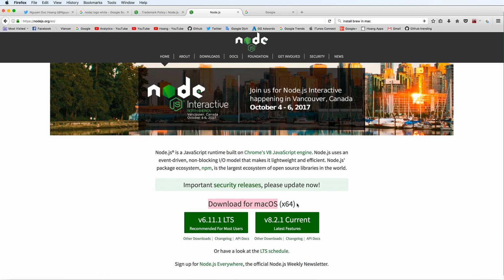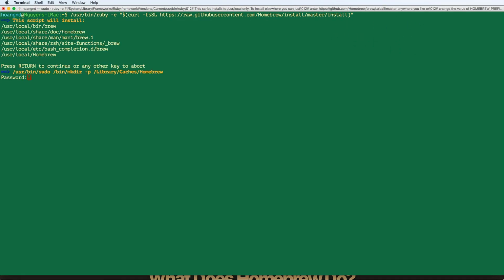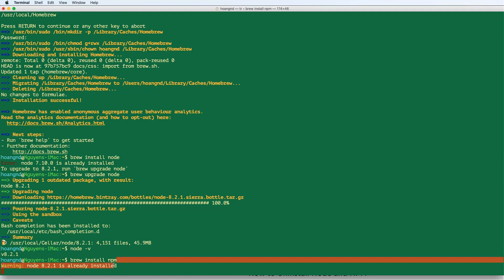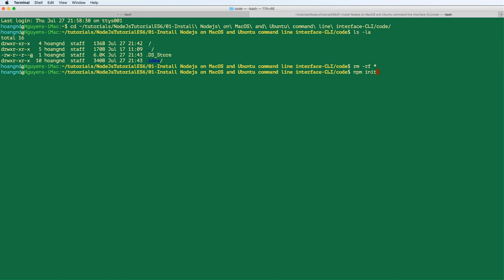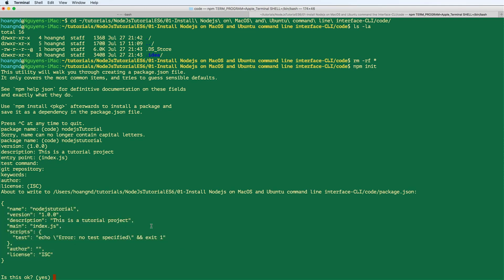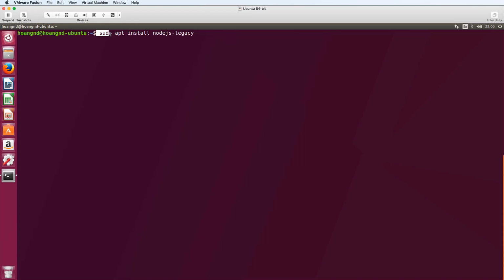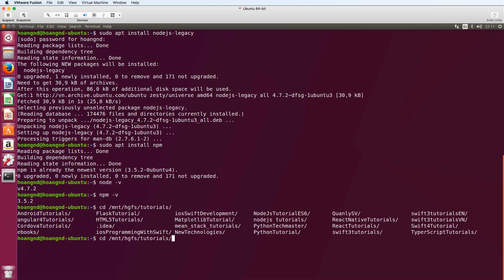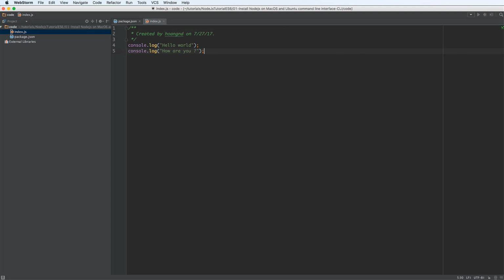Lession 01 Install Nodejs on MacOS and Ubuntu command line interface CLI